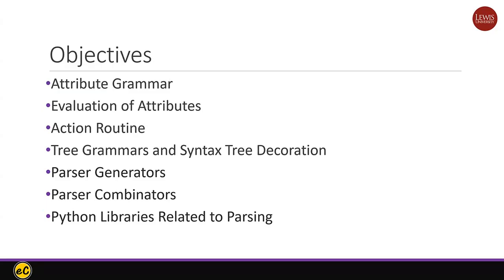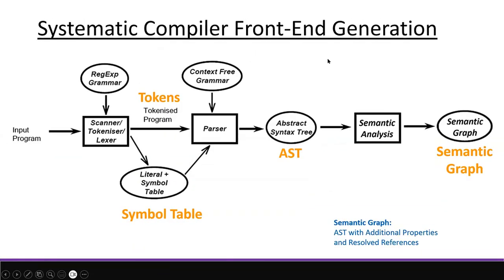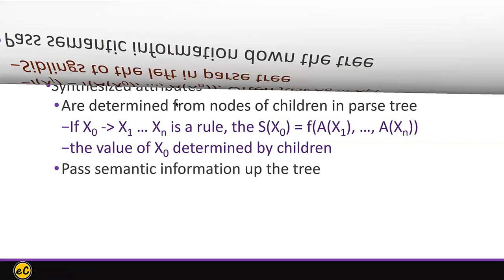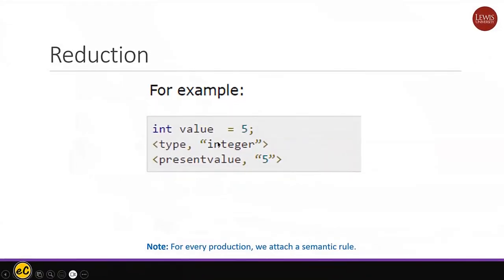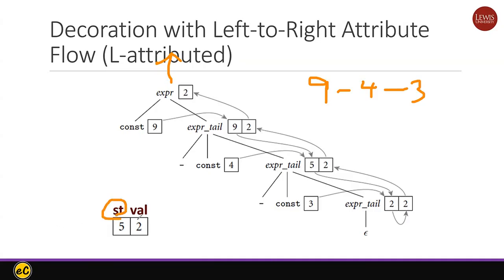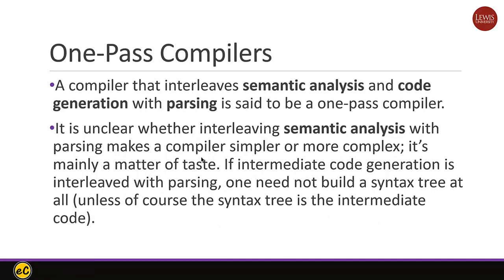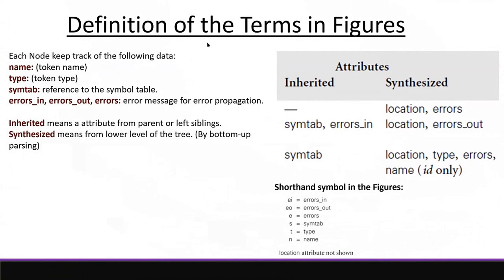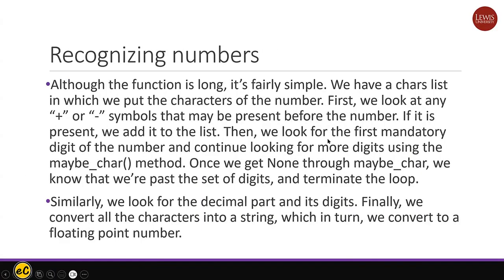Lecture 13: Parser Design